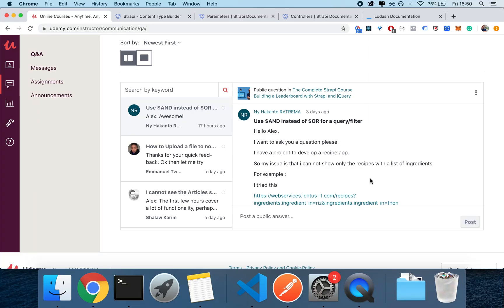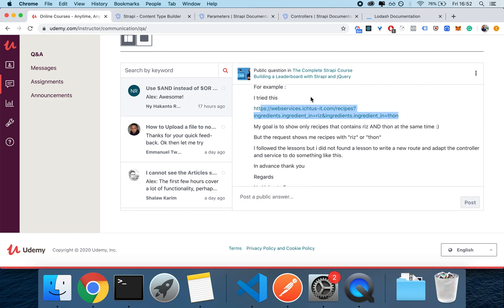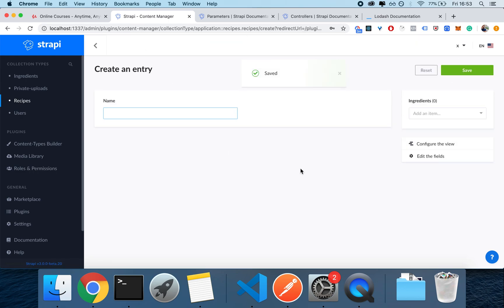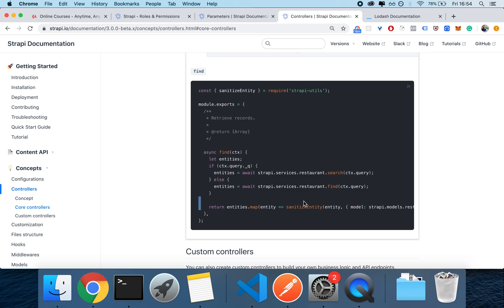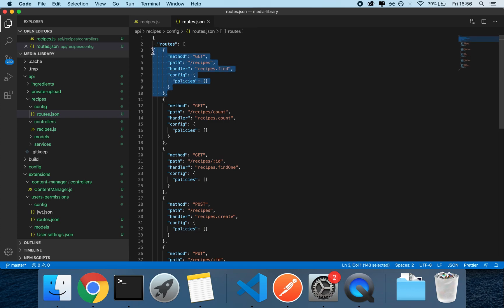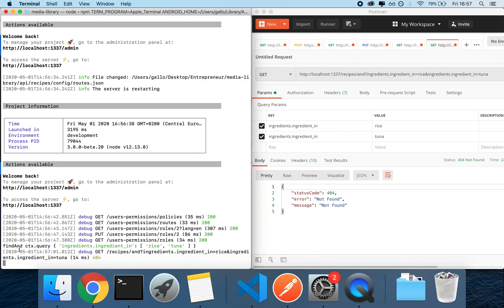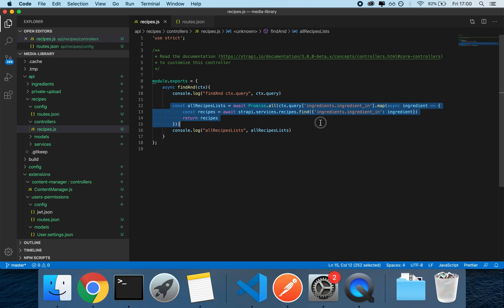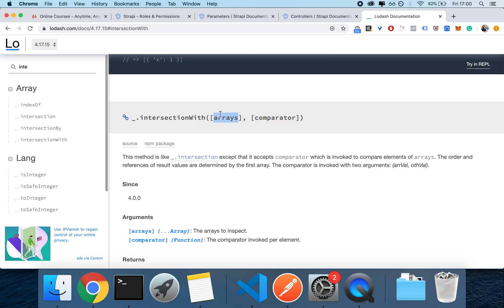Using And Operator with Strapi Endpoint by using Custom Controller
Create a Strapi Custom API Controller that returns the AND of filters rather than the OR.

By default Strapi will return the OR of the filters you use.
In this video I show you how to retrieve the AND of it.